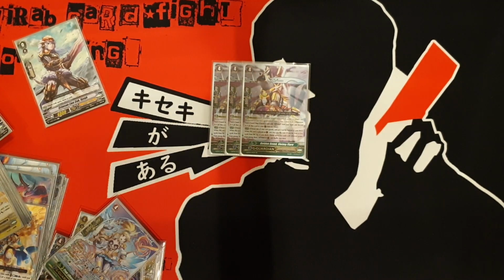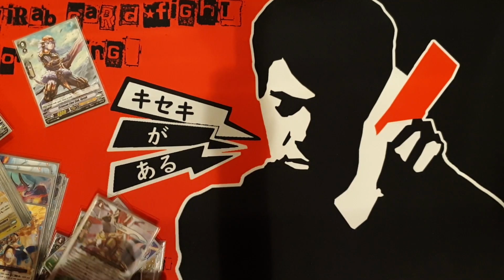BCS 2019 World Finals - Champion Gold Paladin GB8 Deck Profile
Simon and Derick took the same Gold Paladin deck to the world finals and finished 1st and 3rd respectively.  What most people didn't realise was that their decks ran some very unconventional and spicy stuff, that made the final game amazingly hype!  Take a look at how their decks were built which allowed them to take the whole thing!